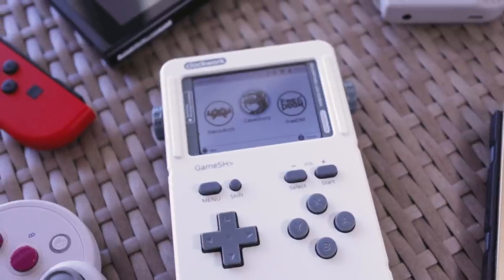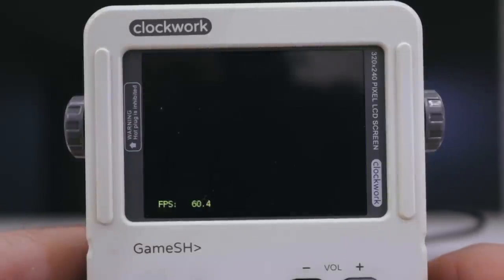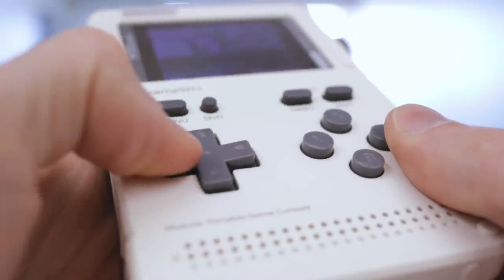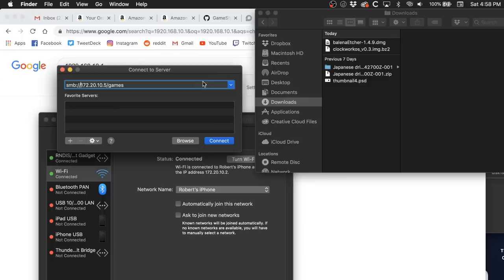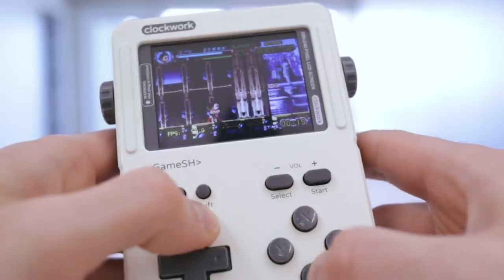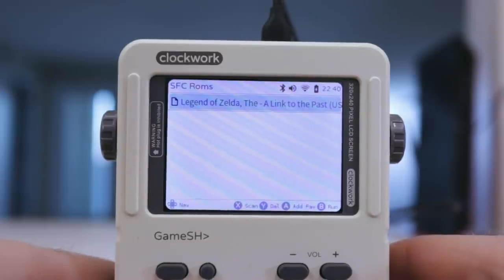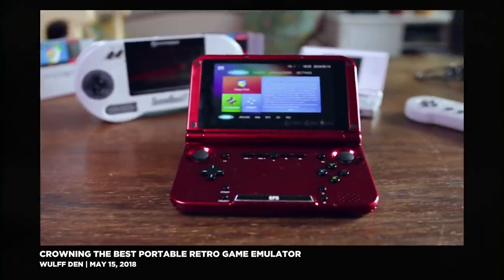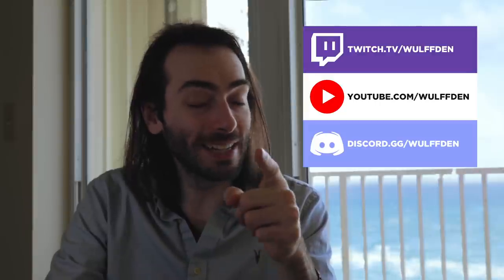Build Your Own Game Boy (ClockworkPi GameShell)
Have you ever wanted to build your own game console? The ClockworkPi GameShell is a portable emulator that puts NES, SNES, Game Boy, GBC, GBA, Sega Genesis, MAME and PC games at the palm of your hand. But is the DIY experience worth the performance quality?

GPD XD Plus
eCash - Nintendo eShop Gift Card
Nintendo Switch Console